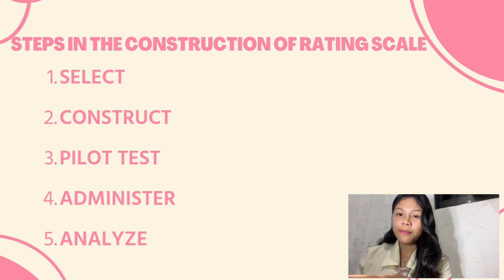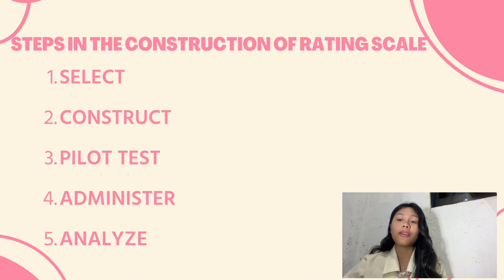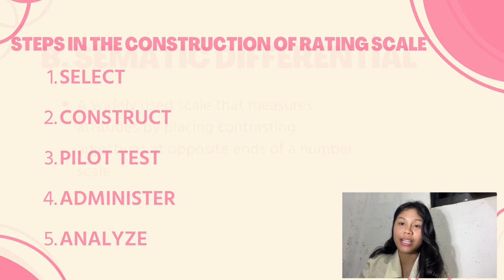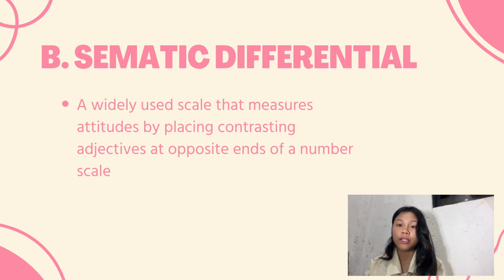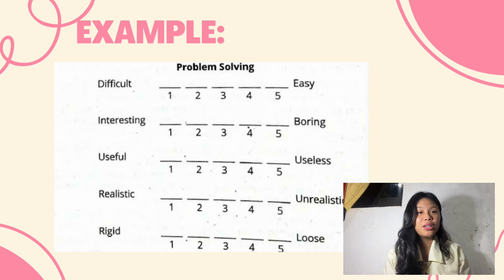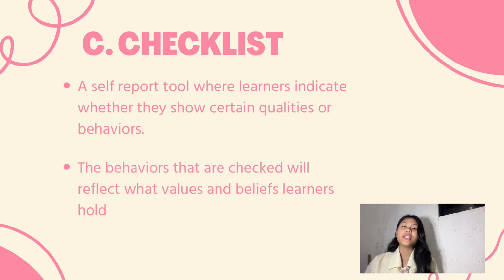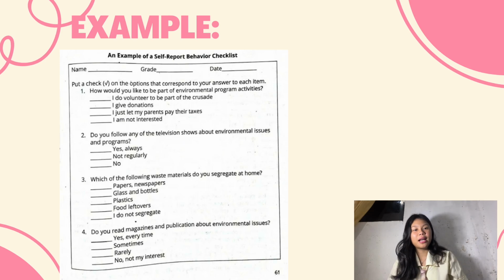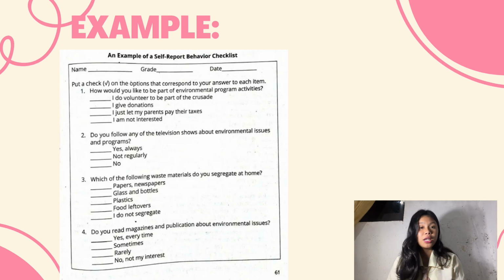Semantic Differential & Checklist